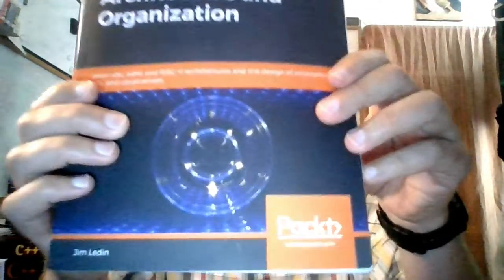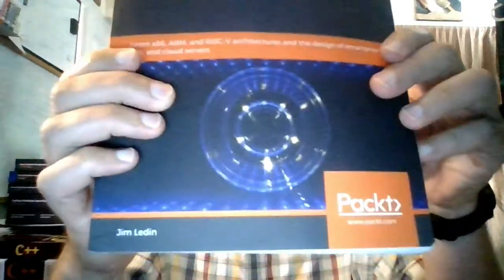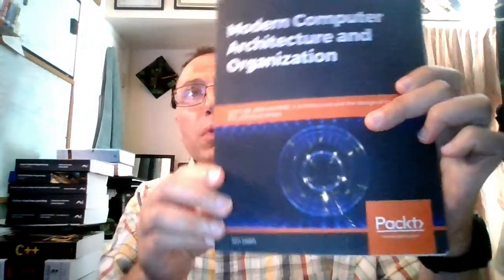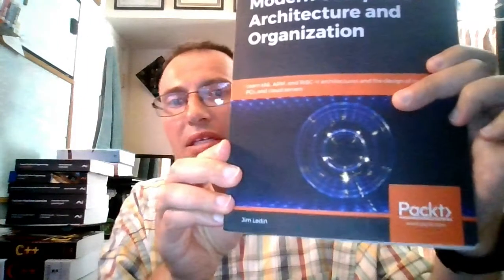Modern Computer Architecture and Organization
A review of 'Modern Computer Architecture and Organization' by Jim Ledin.
This book is a wonderful trove of wisdom. As I am about to take a class on this topic I was happy to read and review this book. It covers the basics of everything you will want to know going into a class that covers deeper details about actual implementation. This book does not get into those details too much but is more a good history lesson and general overview of a pretty complex and advanced topic. I highly recommend to anyone interested in this topic.